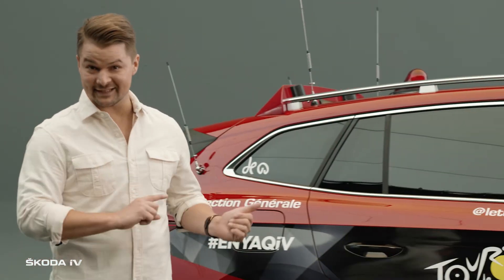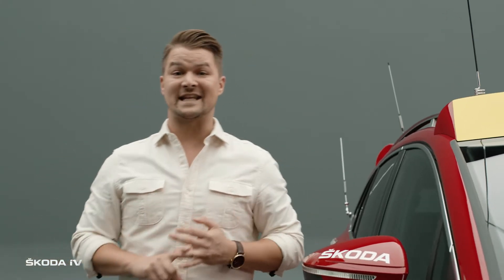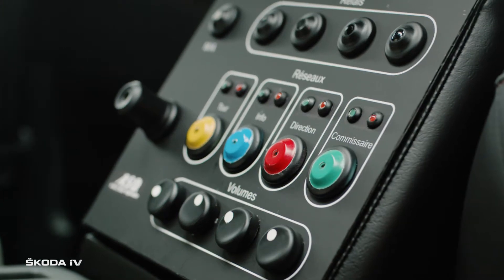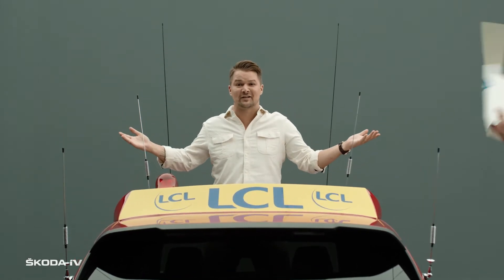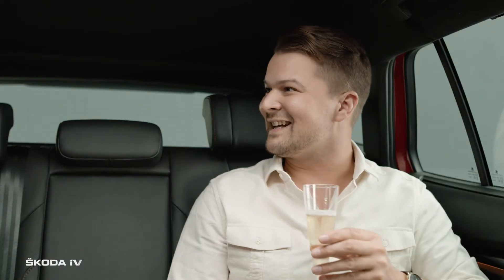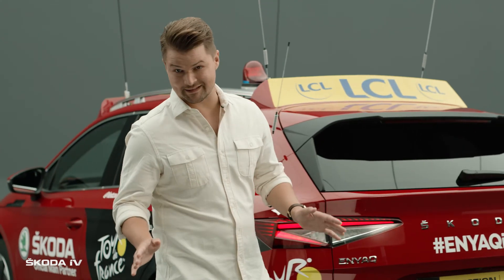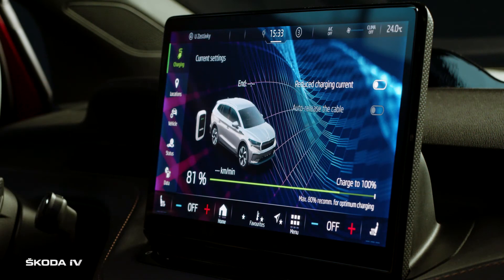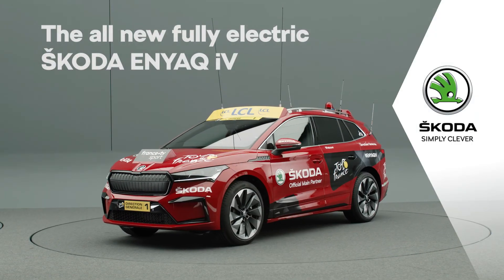ŠKODA ENYAQ iV - Lead Vehicle in the Tour de France | NewsAuto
After its world premiere today in the Czech capital, Prague, the ŠKODA ENYAQ iV will demonstrate its sporting qualities as the lead vehicle (‘Red Car’) of the Tour de France tomorrow. The first ŠKODA model based on the modular electrification toolkit (MEB) has been kitted out for its role as the ‘mobile control centre’ for Tour Director Christian Prudhomme.
The red-painted ENYAQ iV has a panoramic glass roof, six antennas, special sirens, a refrigerator and a state-of-the-art communication and command centre in the rear. This equipment allows information to be transmitted to and from the vehicle, and Christian Prudhomme can also give instructions and organise the traffic in the field of participants from here. He will also maintain contact with the race commissioners and other tour vehicles and exchange information with them regarding the status of the race. In addition, the ENYAQ iV has a modified chassis for its use in the Tour de France, making it ideally equipped to meet all the demands of the competition. The body of the vehicle is also customised with the branding of the various companies sponsoring the race. This walkaround video shows how the ENYAQ iV was transformed for the Tour de France. For more information about the car visit WeLoveCycling.com.
In addition to tomorrow’s 183-kilometre stage from Gap to Privas, the new flagship of ŠKODA’s model range will also accompany the cyclists in the individual time trial from Lure to La Planche des Belles Filles and the final 122-kilometre stage. The route takes the participants from Mantes-la-Jolie to Paris, where they will reach the finish on the Avenue des Champs-Élysées after completing
21 stages and a total of 3,470 kilometres.